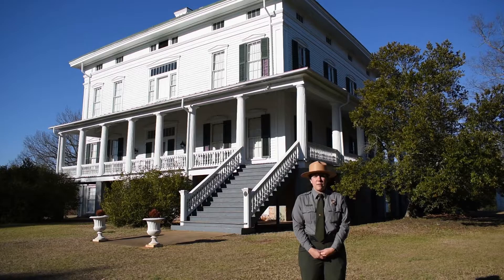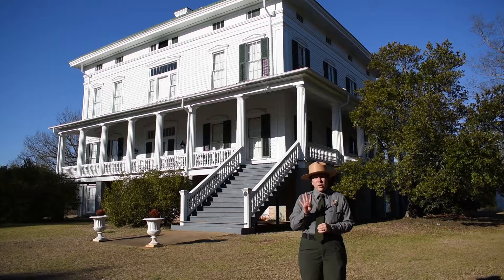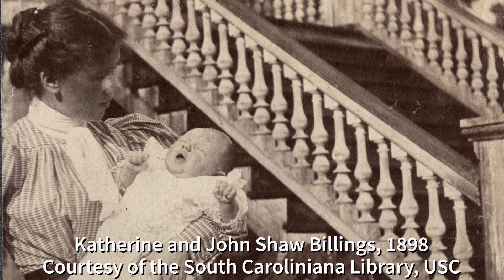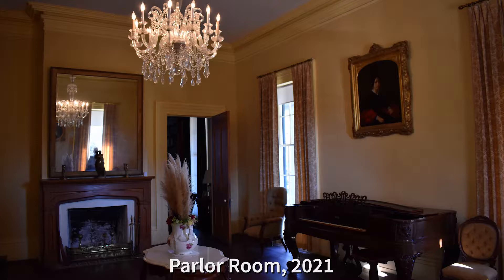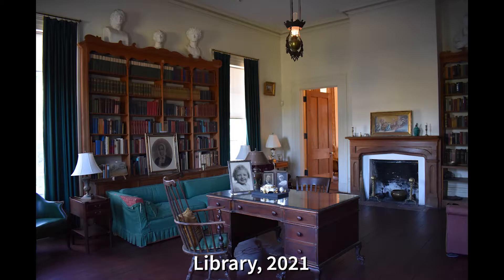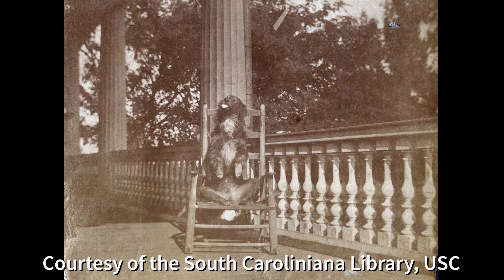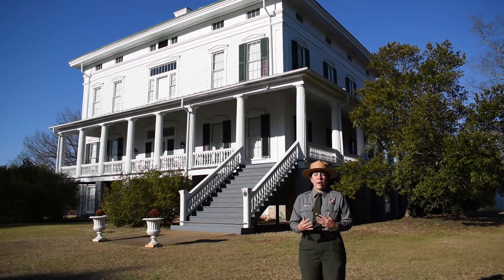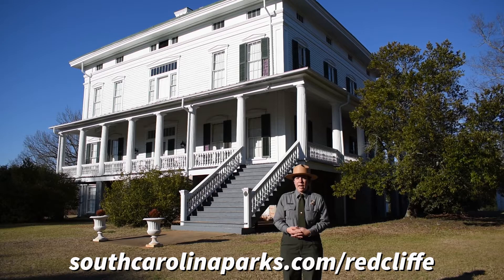Redcliffe Plantation State Historic Site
Join us as "Exploring Aiken County" visits the Redcliffe Plantation State Historic Site in Beech Island, SC. This 369 acre property includes a home built by Governor James Henry Hammond in 1859 that served as a private home for his descendants until 1975. Plus, there are two cabins on-site that interpret the history of numerous African-American families like the Henleys, Goodwins, and Wigfalls who worked at the site as enslaved laborers and later as free men and women.